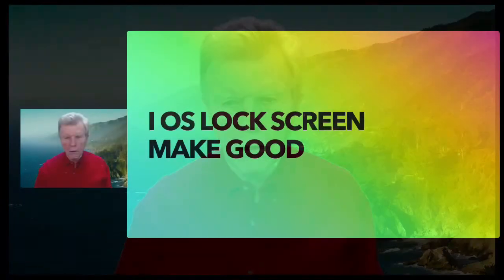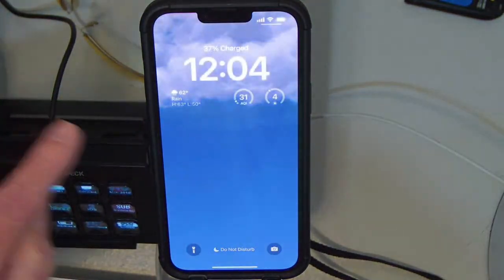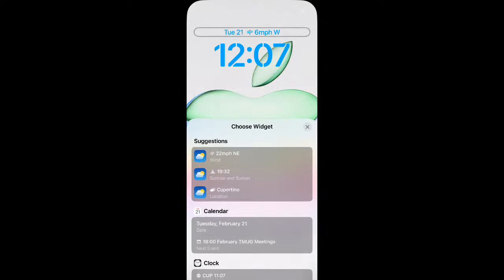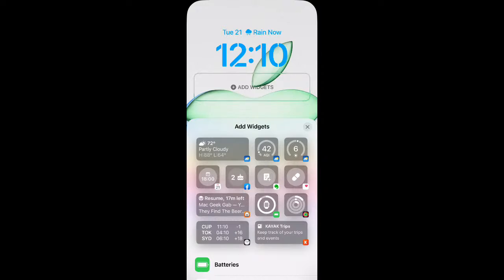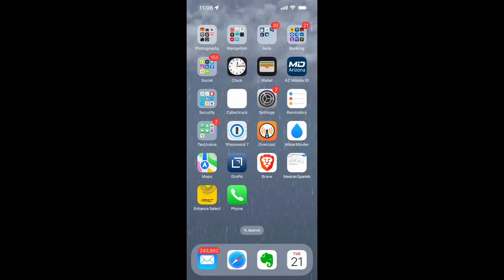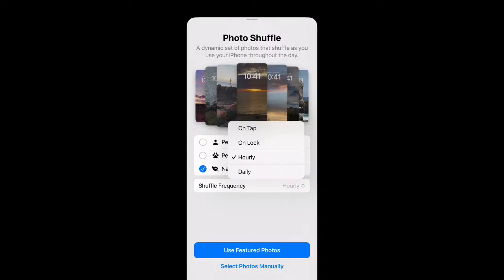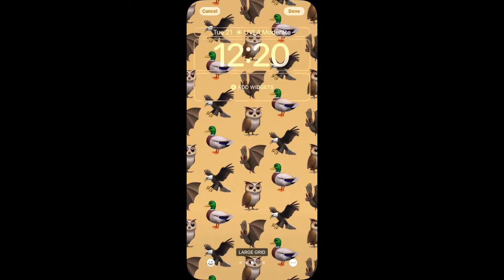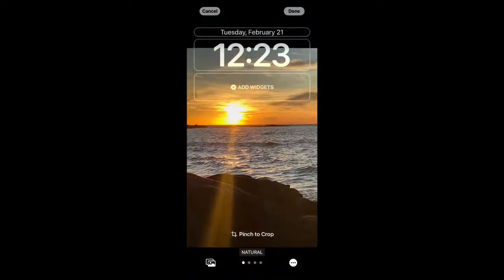GoFor Lunch 2-21-23 iOS Lock Screen Make Good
Redoing last week’s show, this time with audio all the time.
Learn how to make your iOS/iPad OS Lock screen your own by customization